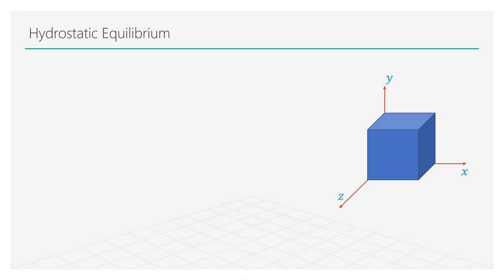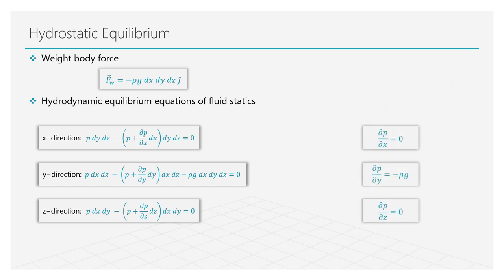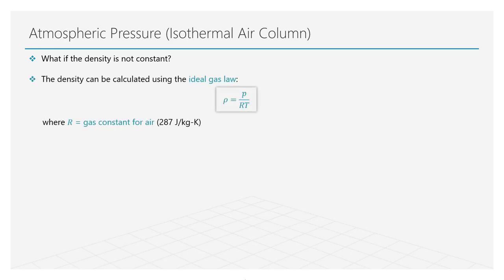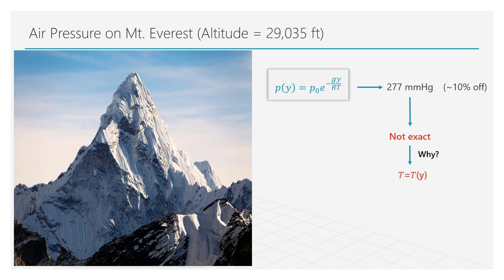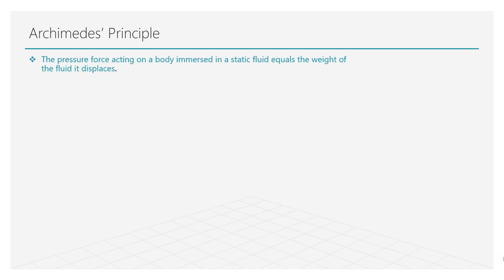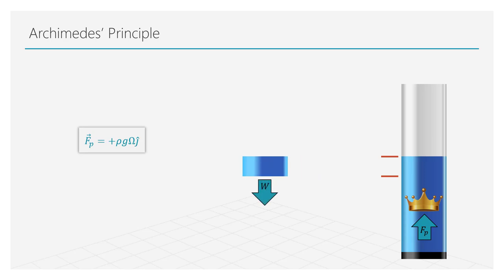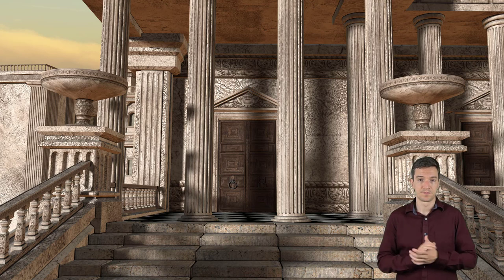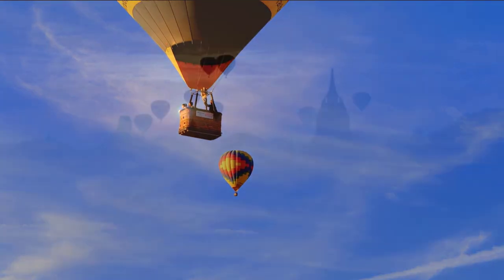Hydrostatics Equilibrium and Buoyancy — Lesson 2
This video lessons presents an equation for hydrostatic equilibrium and how it can be used to describe the change in pressure due to altitude. The lesson is part of the Ansys Innovation Course: Fluid Statics. To access this and all of our free, online — featuring additional videos, quizzes and handouts — visit Ansys Innovation Courses